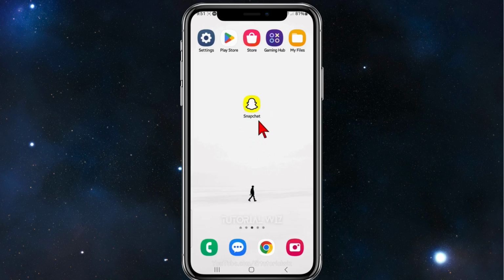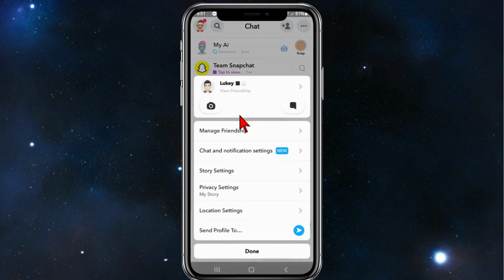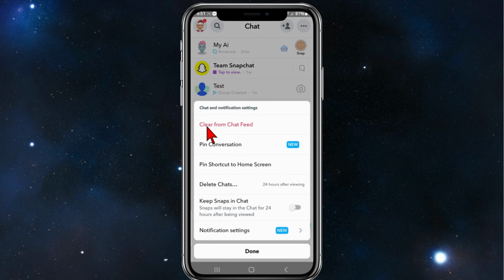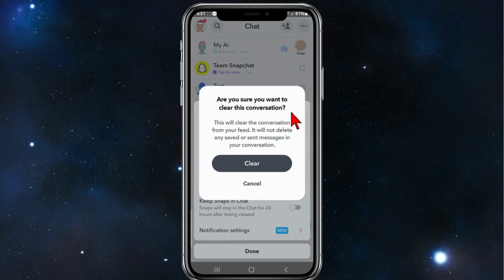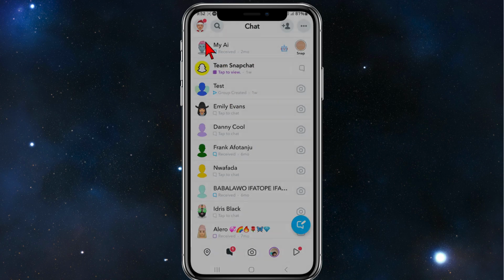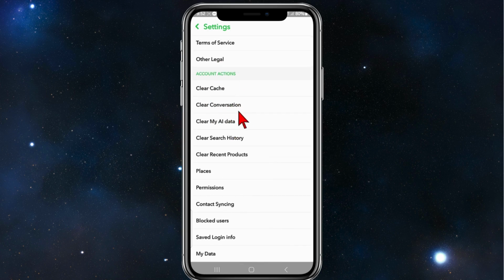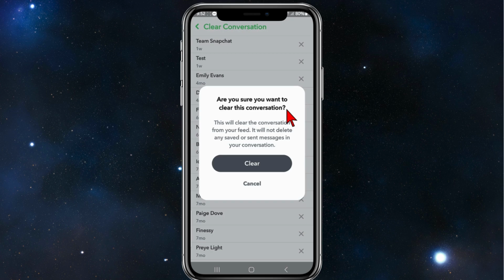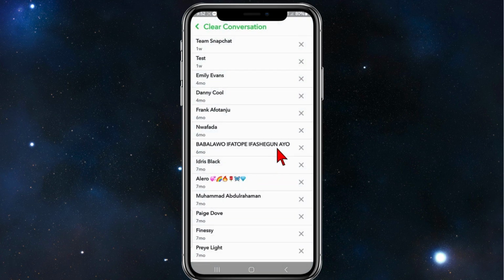How To Delete All Snapchat Messages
Streamline your Snapchat experience with our step-by-step guide to deleting all messages on the platform. In this tutorial, we'll walk you through the process of clearing your entire chat history, ensuring your conversations remain private and organized. Learn how to navigate the Snapchat app, access chat settings, and utilize the "Clear All Chats" feature to remove all messages with ease. Whether you're decluttering your inbox or maintaining privacy, this guide will help you achieve a clean slate on Snapchat. Say goodbye to message clutter and hello to a fresh start – watch now and learn how to delete all Snapchat messages!

00:00 Intro
00:13 How To Delete All Snapchat Messages
01:31 Outro